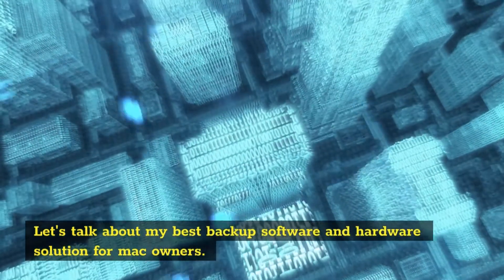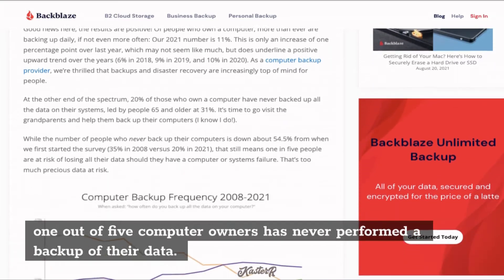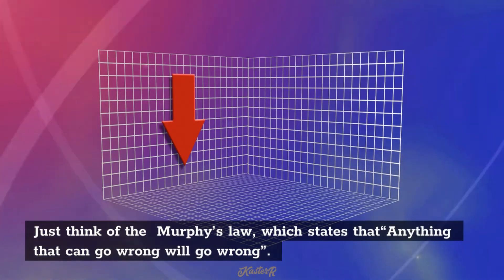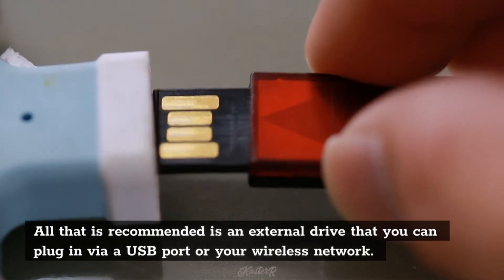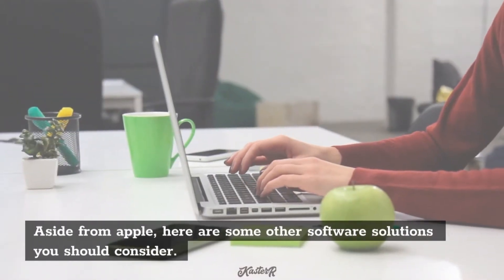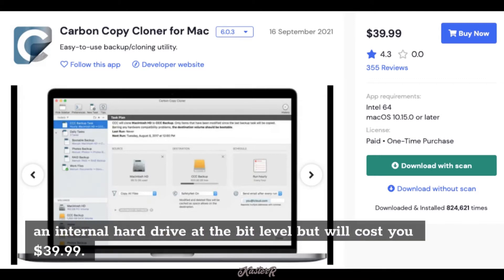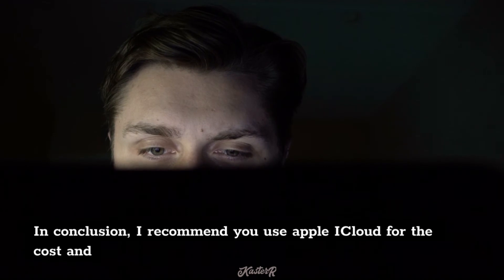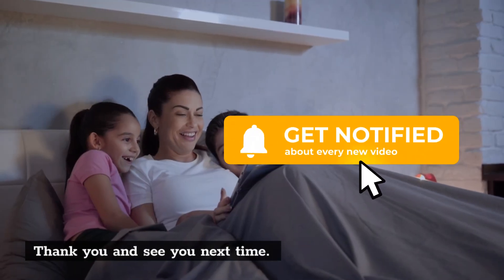Best Backup Software and hardware for Mac Owners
If you own a computer, regardless of the type mac or pc you should definitely, make a habit of backing up your data. It might not seem important to you now, but it can be a very expensive mistake not to do so. There is a poll conducted by BackBlaze in 2021 that reveals that one out of five computer owners have never performed a backup of their data. That’s 20% of the computer-owning population in the US alone. And just 11% of people back up their data once a day or more, which is shocking if you consider how much personal information people tend to store on their devices. I can never say it enough, it is incredibly important to back up your valuable files so you can restore them in the event of theft, data corruption, or damage to your computer. Just think of the Murphy’s law : “Anything that can go wrong will go wrong”.